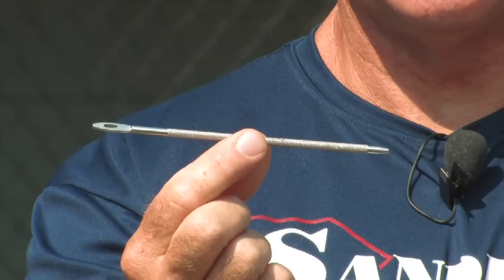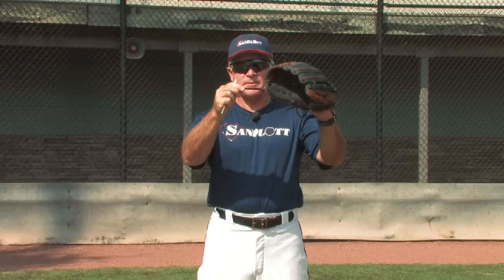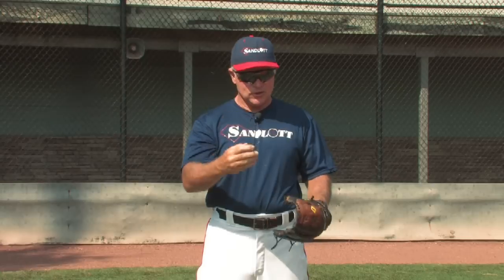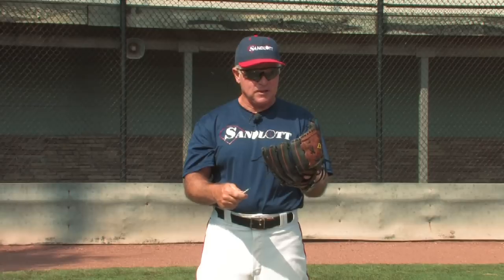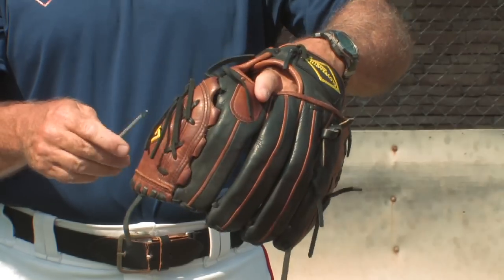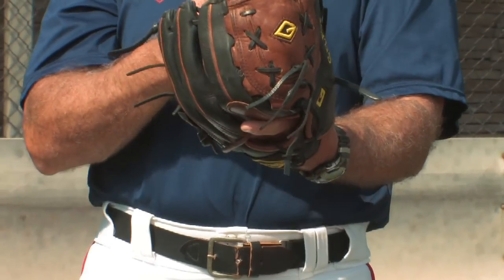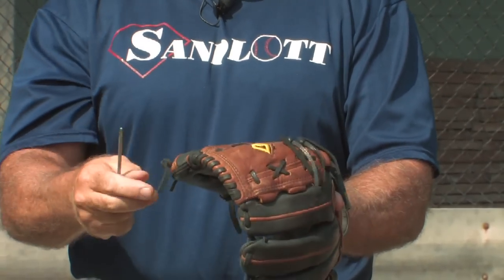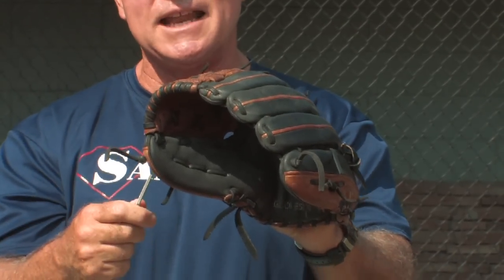Baseball Gloves & Skills : How to Lace a Baseball Glove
Lacing a baseball glove requires the use of a needle and leather that will fit through the eye of the needle for stringing through the glove. Find out how to lace a baseball glove by taking it apart in pieces with help from a professional baseball player in this free video on lacing baseball gloves.

Expert: Mickey Hiter
Bio: Mickey Hiter played baseball at Lipscomb University.
Filmmaker: Dimitri LaBarge